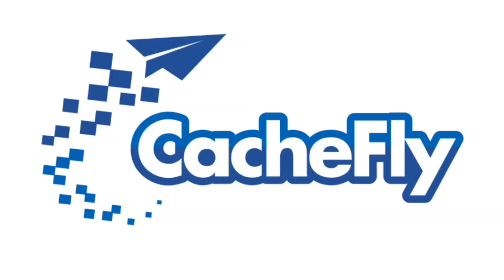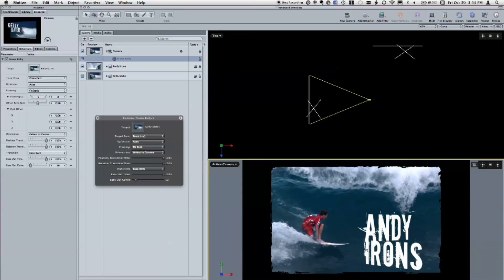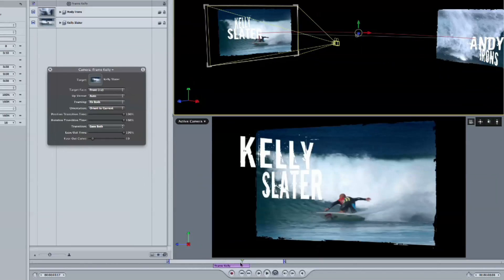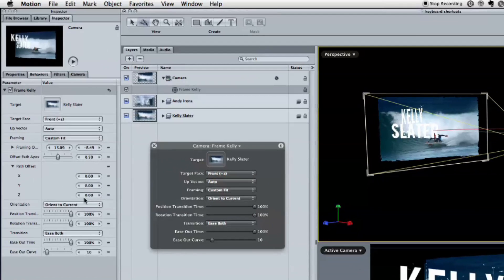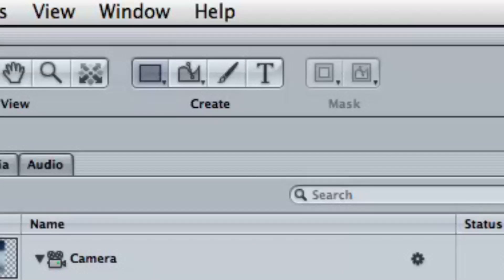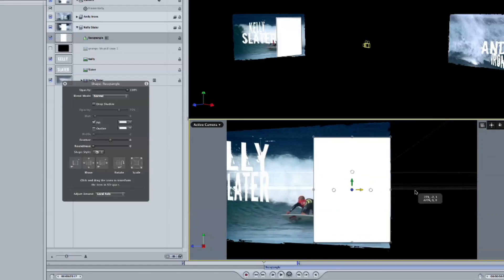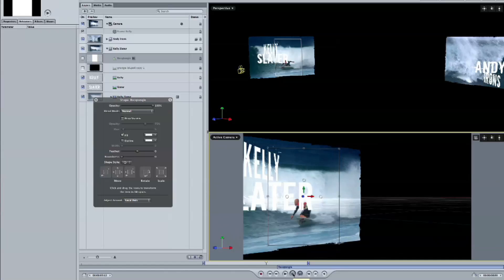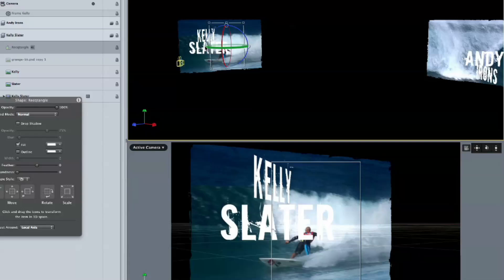Using NULL Objects in Motion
Mark Spencer of Ripple Training shows Brian Gary when it's appropriate to use NULL objects in Motion.